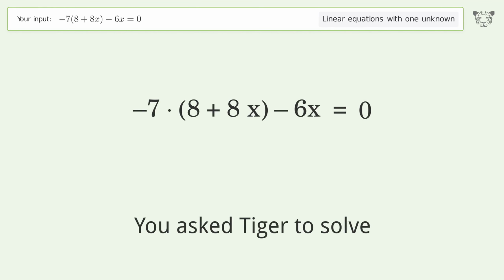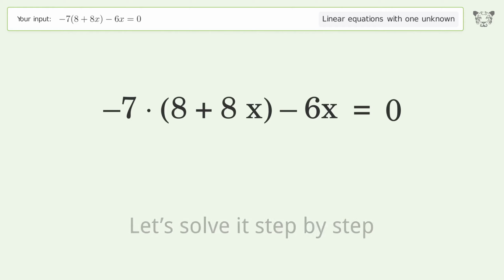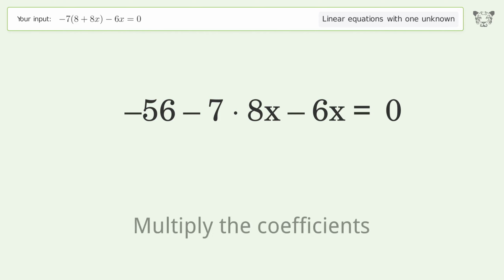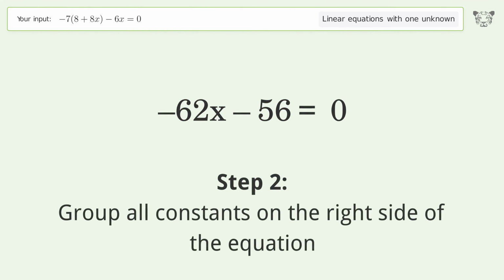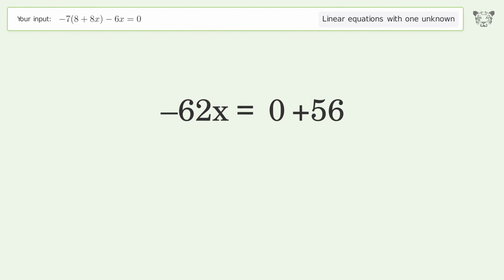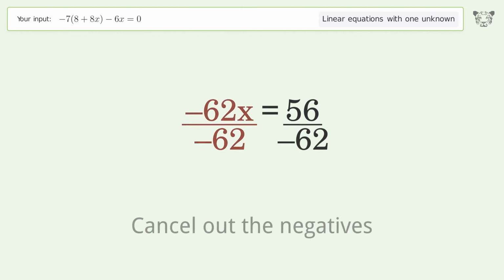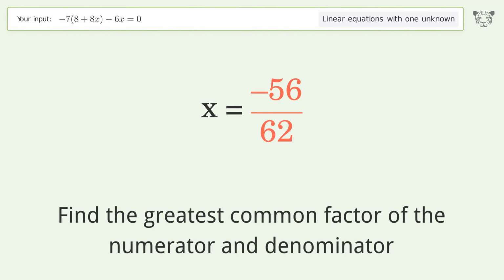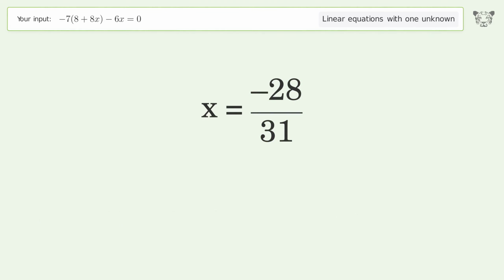Solve -7(8+8x)-6x=0: Linear Equation Video Solution | Tiger Algebra